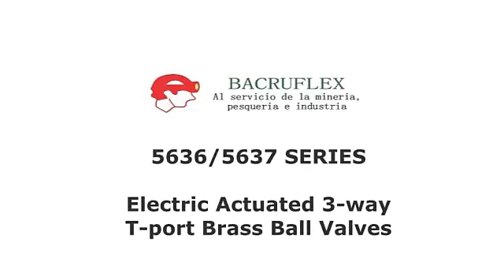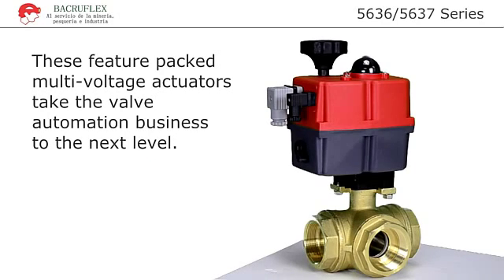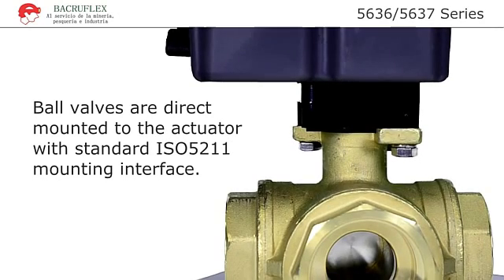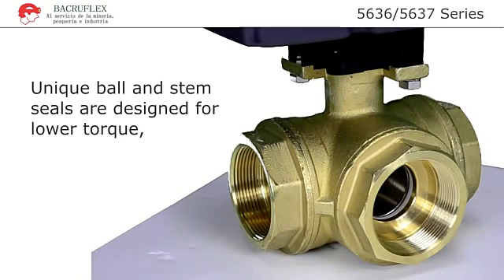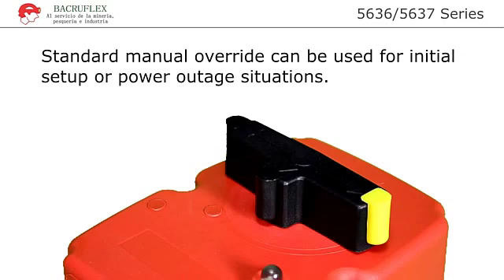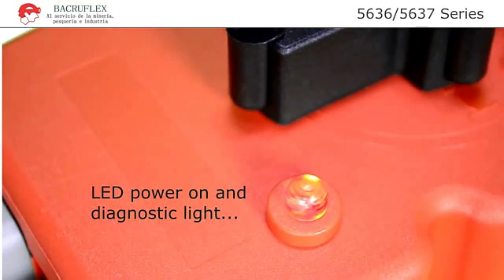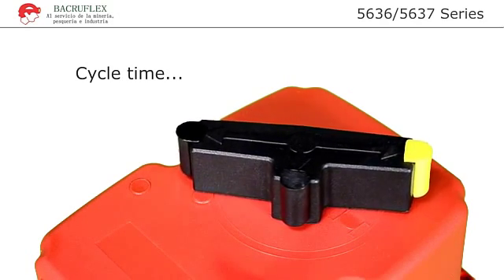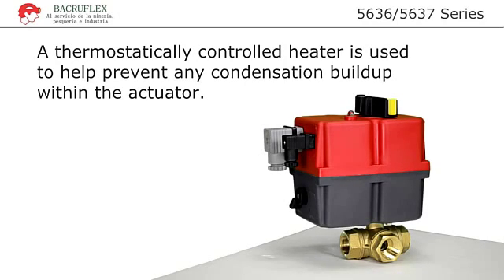valvula de tres vias con actuador electrico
BACRUFLEX tiene su origen en el año 2007, constituida con capital 100% peruano con el fin de brindar soluciones para sistemas de fluidos a los diferentes sectores del
país. Desde la creación de la empresa hasta la actualidad
hemos vivido muy cerca a los problemas que aquejan a la
industria peruana, escuchamos y entendemos las necesidades de nuestros clientes para ofrecerles un
excelente servicio de abastecimiento. Nos orientamos en la mejora continua, para permitir a
nuestros clientes obtener ahorros y productividad en su
gestión, contamos con la confianza y trabajamos para las
principales empresas mineras en el Perú.

valvula de tres vias
valvula de control de tres vias
valvula esfera inoxidables tres vias
valvula tres vias
valvula bola de 3 vias
valvula a esfera paso reducido en laton niquelado
valvula de bola de alto rendimiento
valvula de bola acero inoxidable 3 vias